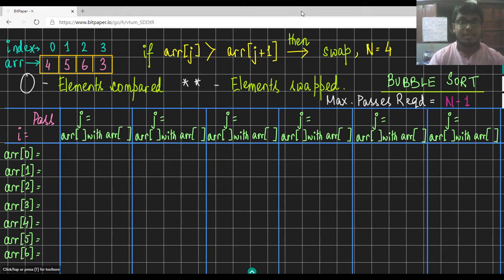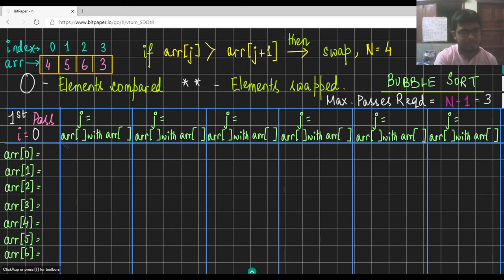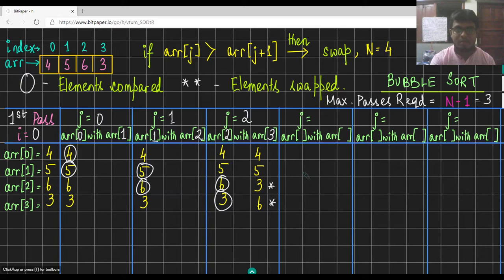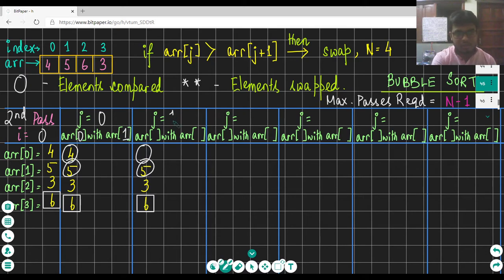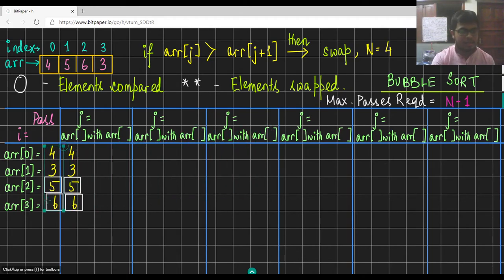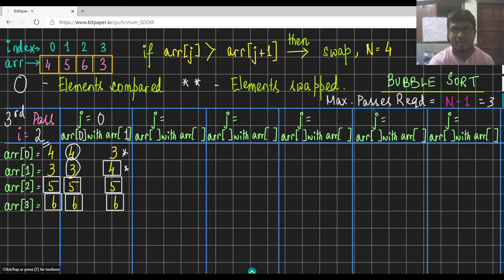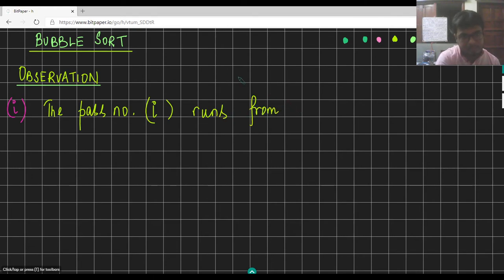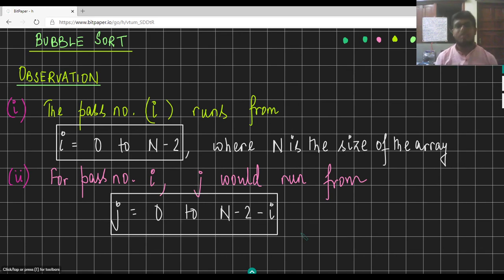ICSE Class X: Bubble Sort [Example #2]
1. How to sort a list of elements on pen and paper